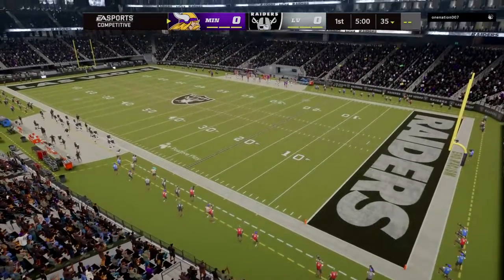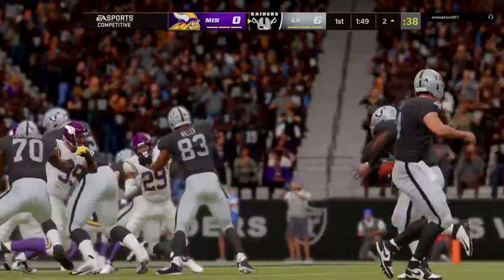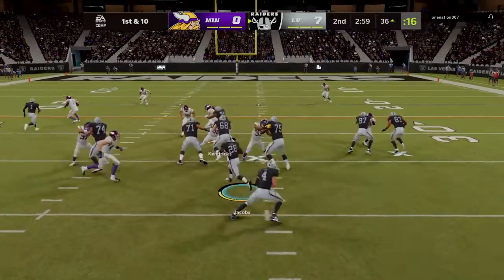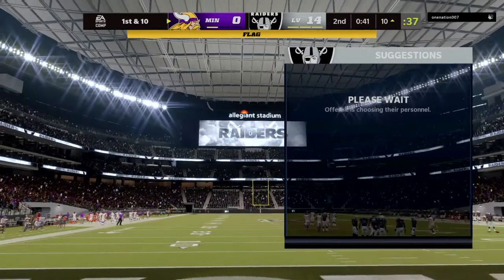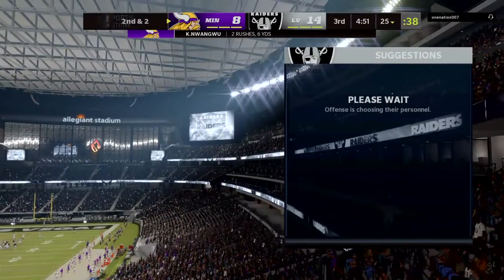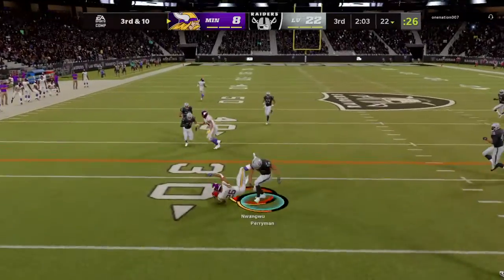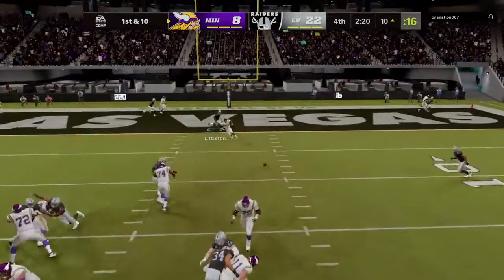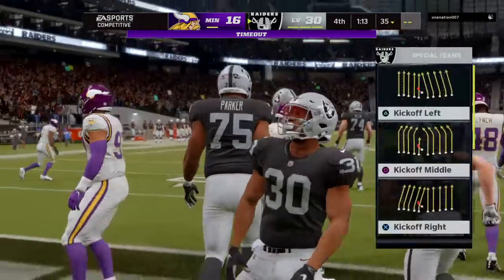Madden NFL 22 Online